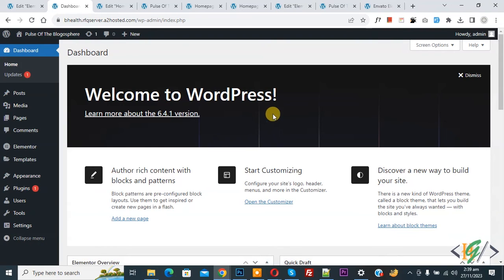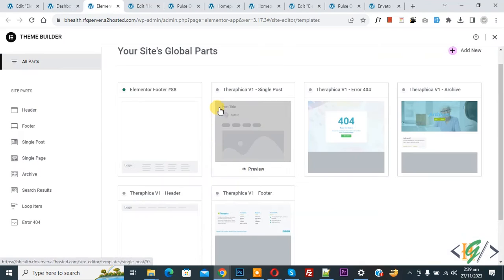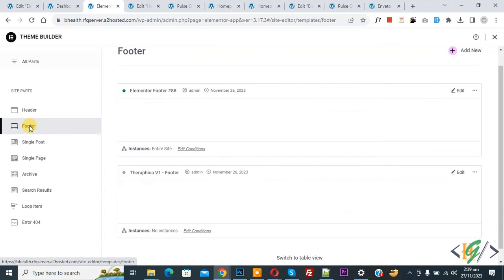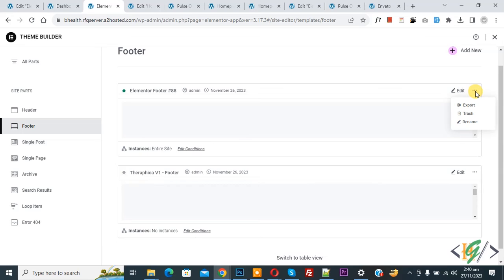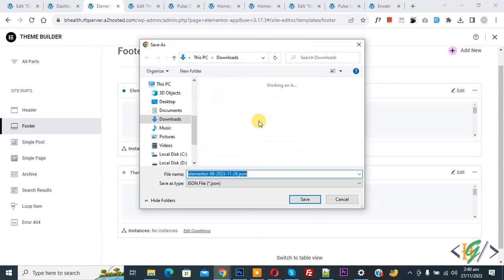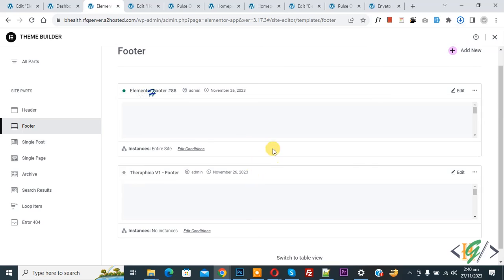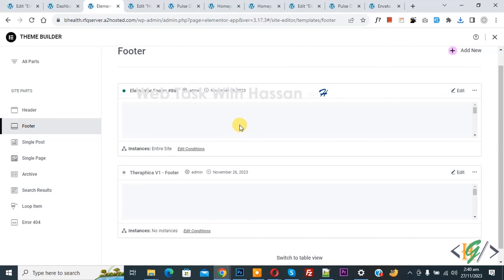How to Export Footer as JSON File in Elementor Pro WordPress | .JSON Format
In this wordpress tutorial for beginners you will learn how to download footer .json file format in elementor pro website page builder plugin in wordpress. So you can export footer and used / import in any other elementor website.